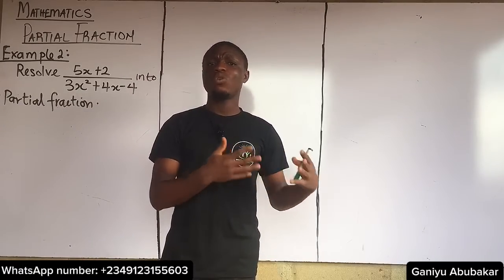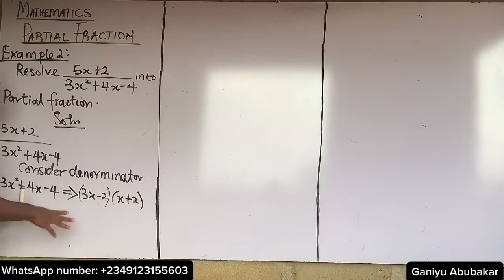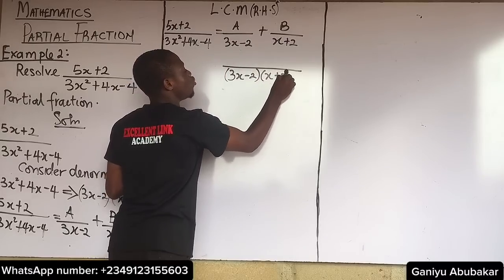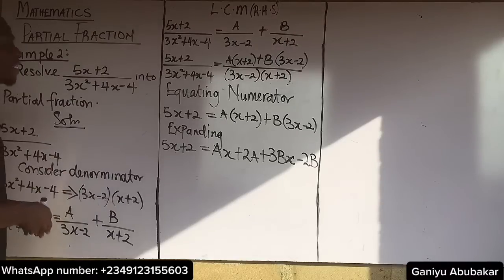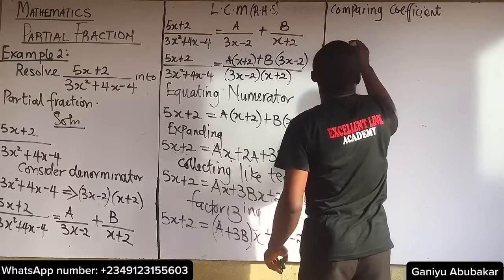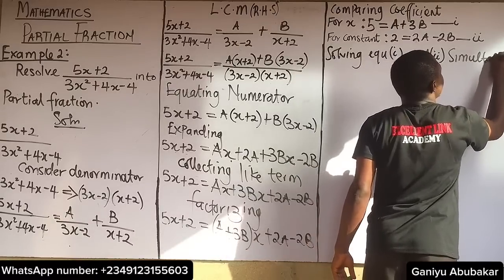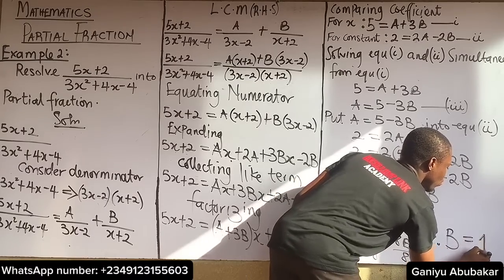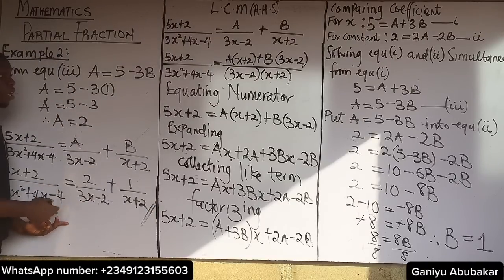PARTIAL FRACTION 1 (Example 2) { RULE 1} excellentlinkacademy partialfractions mathematics.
This video further explain about PARTIAL FRACTION (rule1) .

Here in this video we try to solve other example to explain the concept about PARTIAL FRACTION RULE1.

HERE IS THE INTRODUCTION TO PARTIAL FRACTION RULE1

Need tutor ?
Send me a direct message to my WhatsApp

Interested in assisting us, simple use the details below

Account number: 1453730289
Bank name: Access bank
Name: Ganiyu Abubakar.